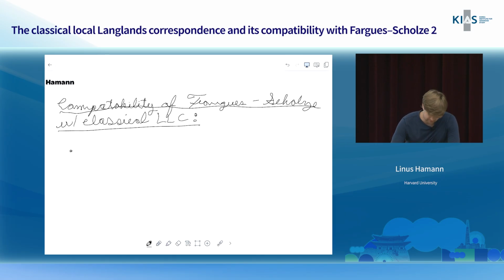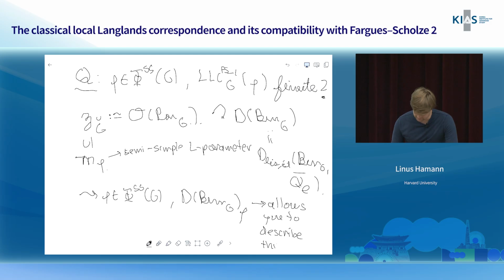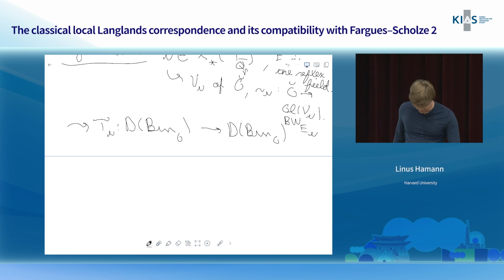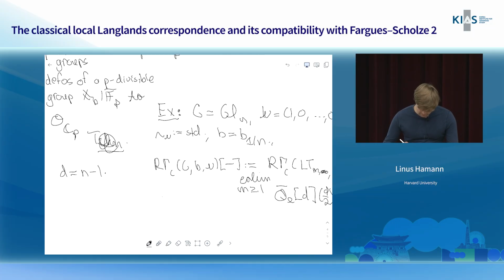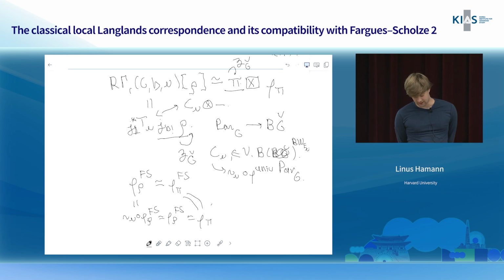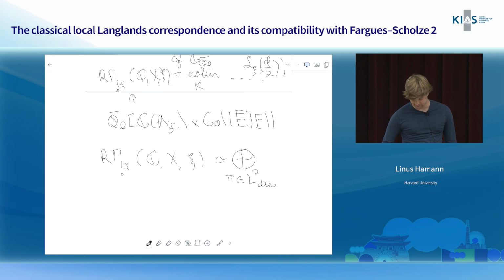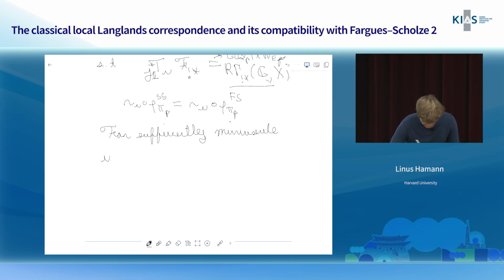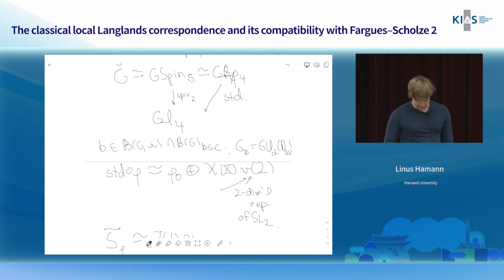Talk15 : The classical local Langlands correspondence and its compatibility with Fargues–Scholze 2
Alexander Bertoloni Meli, Linus Hamann (Boston University)
We will introduce the “classical” local Langlands correspondences constructed by Harris–Taylor, Arthur, and others with an emphasis on what properties these correspondences satisfy. In the second talk we will explain what is known about the relation between these classical correspondences and the semisimple local Langlands correspondence of Fargues–Scholze.